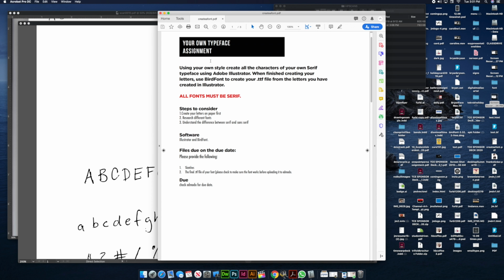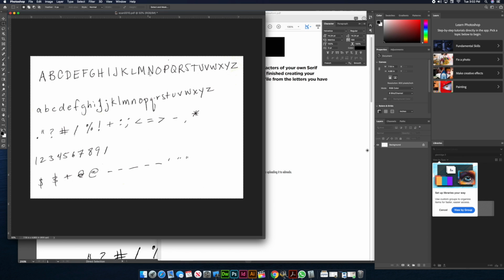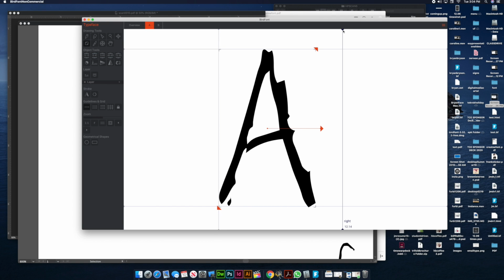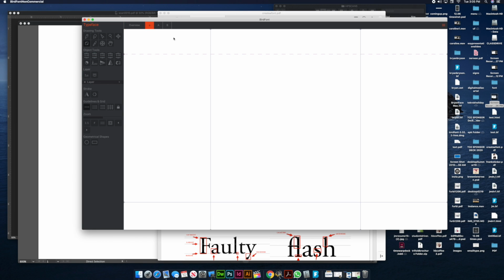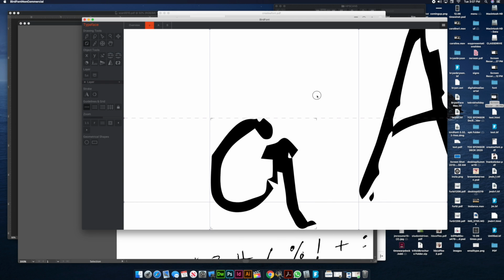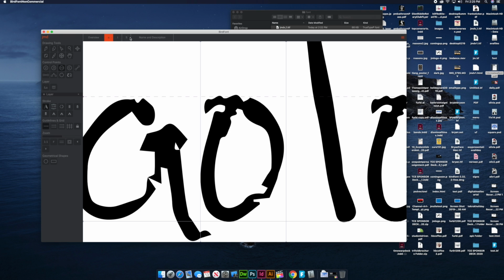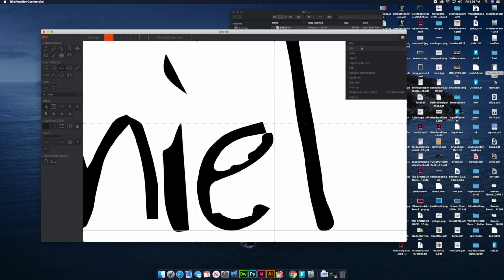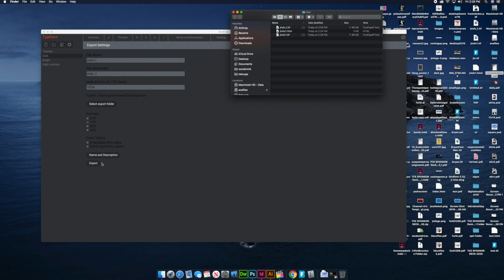Create your own typeface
Create your own typeface by using Adobe Illustrator and BirdFont.